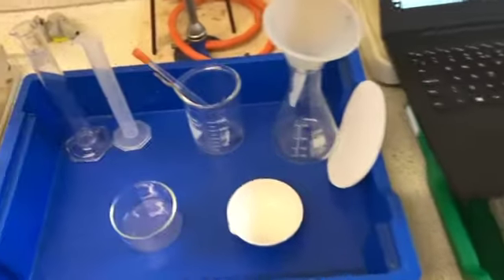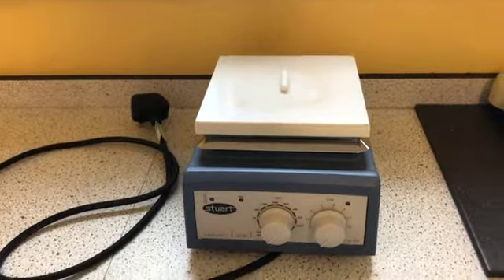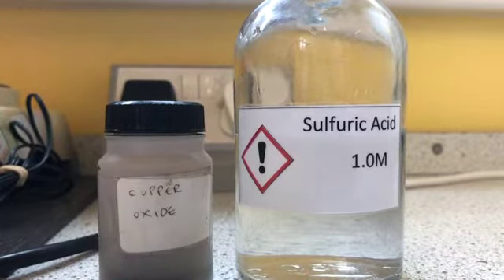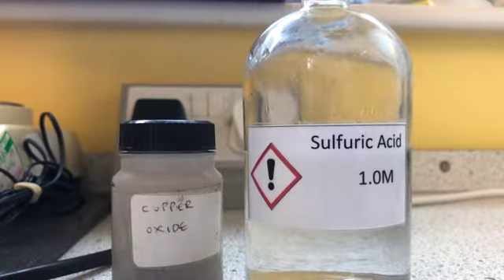Required Practical: Making Copper Sulfate Crystals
Step-by-step production of Copper Sulfate crystals. Reaction; filtration of excess solid; evaporation of produced water; crystalisation of salt.